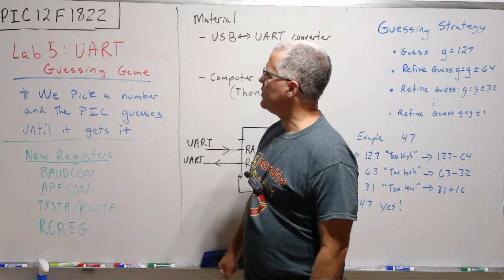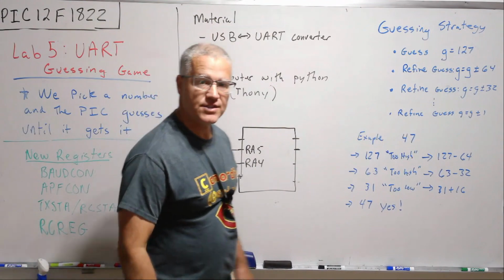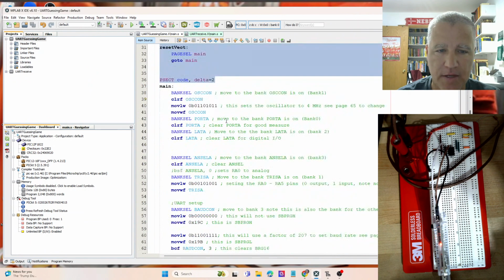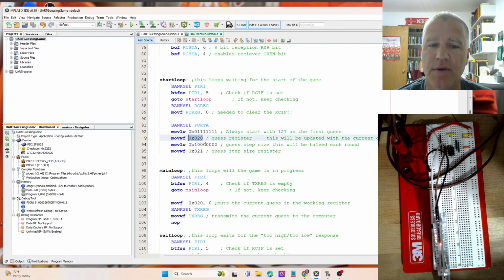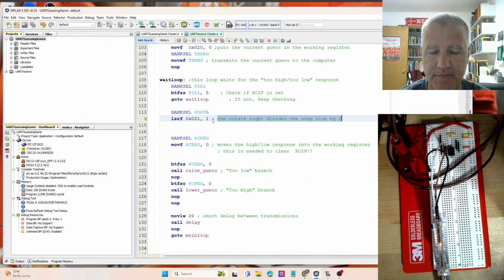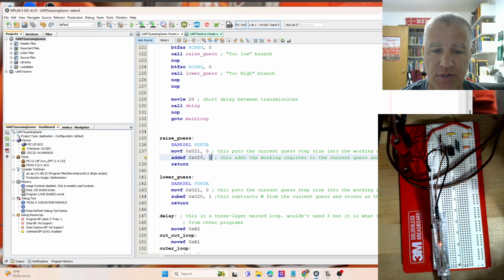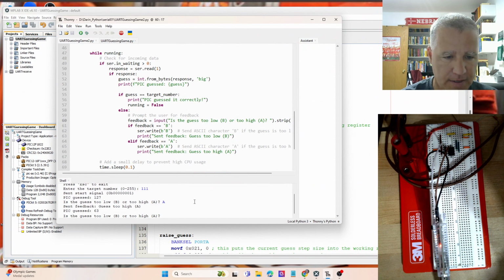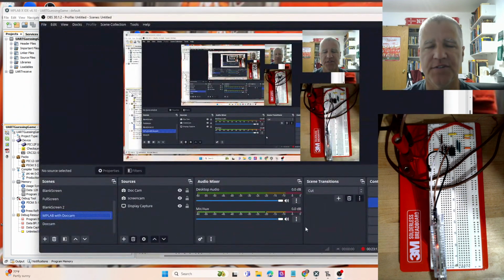PIC12F1822 Lab 5 - Interactive UART: Building a Guessing Game. PIC Microcontroller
Welcome to the last of our several UART-focused labs with the PIC12F1822! In this lab, we're combining everything we've learned about UART communication to create an interactive guessing game between the microcontroller and a computer.

🎮 Lab Overview:
We'll implement a simple yet engaging number guessing game where the computer chooses an 8-bit number, and the PIC12F1822 tries to guess it. This lab showcases bidirectional UART communication in a real-world application scenario.

🌟 Key Features:
Two-way UART communication between PIC12F1822 and computer
Implementation of a simple guessing algorithm
Processing of "too high" and "too low" feedback
Demonstration of interactive embedded systems programming

🛠 Hands-On Skills:
You'll gain practical experience in:
Configuring UART for both transmission and reception
Implementing a basic search algorithm on a microcontroller
Parsing and responding to text commands
Creating an interactive system with embedded devices

💡 Real-World Applications:
This lab's concepts are applicable in various scenarios, including:
IoT device communication and control
Embedded systems with user interfaces
Sensor calibration and feedback systems
Automated testing and diagnostics in electronics

📚 Educational Value:
This final lab ties together all the UART concepts we've covered, demonstrating how they can be used in a practical, interactive application. It provides a foundation for more complex embedded systems projects involving bidirectional communication.

📺 Series Highlights:
This lab concludes our 4 lab set on UART communication, showcasing how the individual concepts we've learned come together in a practical application. We've journeyed from basic transmission to advanced interactive communication!

💡 Pro Tip:
As you work through this lab, consider how you might expand on this concept. Could you implement more complex games or interactive systems using similar principles?

Your support encourages us to create more engaging, hands-on content for embedded systems enthusiasts!